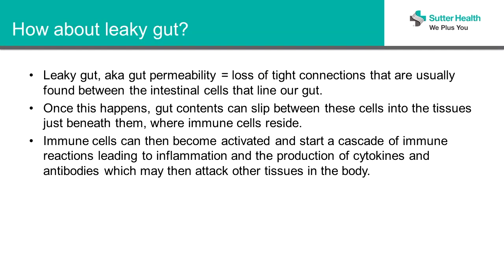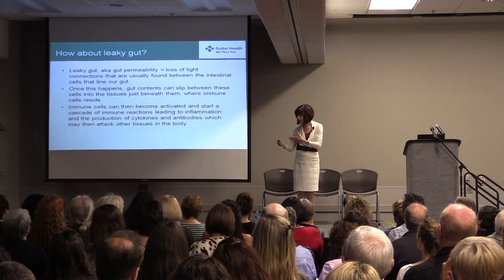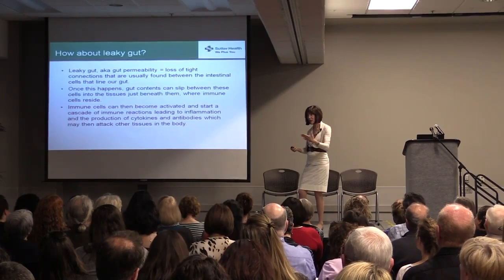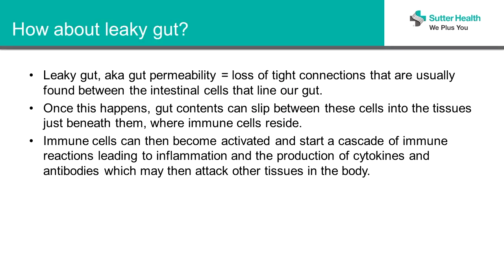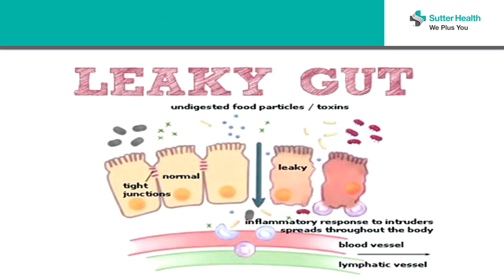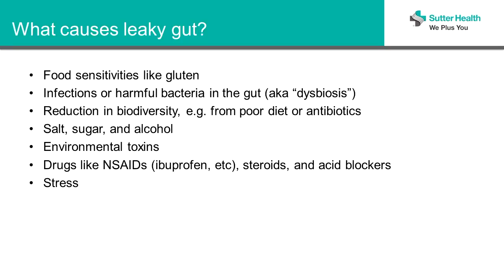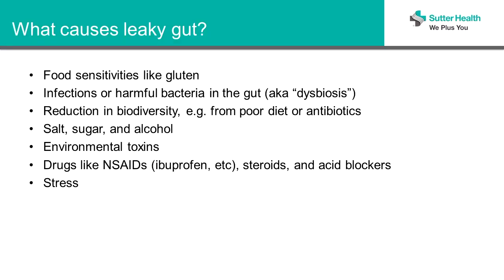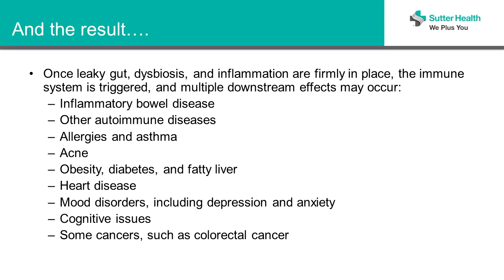What is Leaky Gut? A functional medicine MD explains.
Leaky gut, or gut permeability, refers to the loss of tight connections in the cells of the gut. If you suffer from this condition, your gut isn’t absorbing all that it needs from your digesting food. Instead, unabsorbed materials are leaving the gut, going where they shouldn’t, and activating immune cells and starting the inflammatory process.

What causes this for a lot of people is gluten. I know it seems like 90% of people now think they are gluten sensitive or avoiding gluten, and the gluten-free industry is huge. In fact, gluten, certain whole-grain products, are good for the gut. They help boost good bacteria. But for a lot of people gluten is an issue and gluten does tend to break apart those tight junctions in the gut.

Another cause of leaky gut is infection or harmful bacteria that diminish gut biodiversity. A healthy range of organisms keep themselves in check and help to keep the gut in balance. Salt, sugar and alcohol can cause changes in gut permeability. Environmental toxins, drugs, stress also can cause problems.

There are a lot of things that we think are converging to create these gut changes; and once that happens, and you start that inflammatory process, and you have all of these inflammatory molecules getting created and then antibodies get created, and you can end up with inflammatory bowel disease other autoimmune diseases, allergies, asthma, acne, obesity, diabetes fatty liver. We’re considering all of these -- many of the chronic illnesses that we deal with now in primary care -- are probably related to what's going on at the gut level.